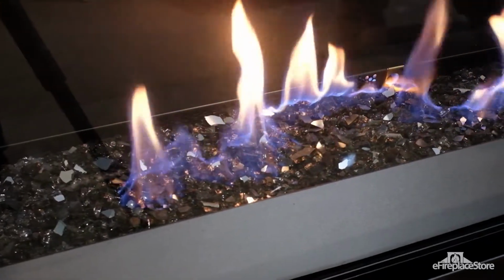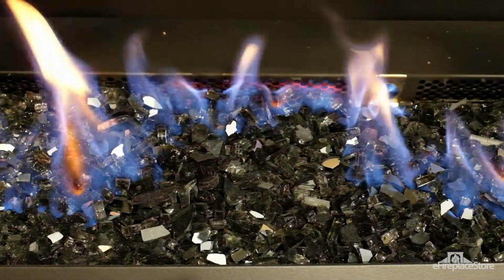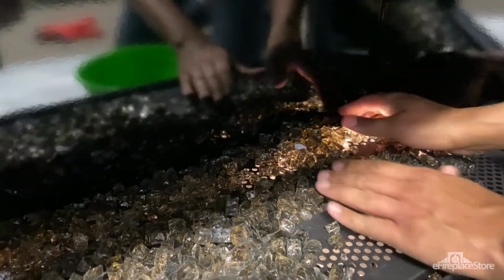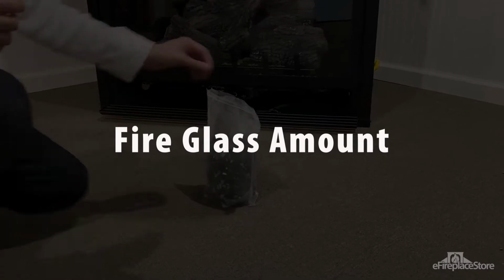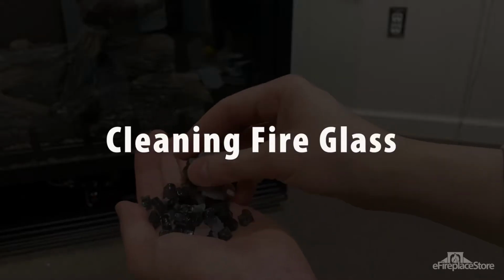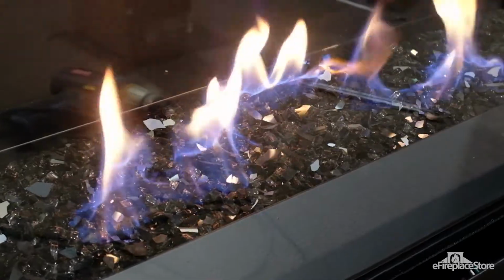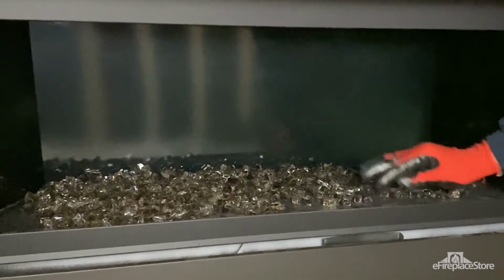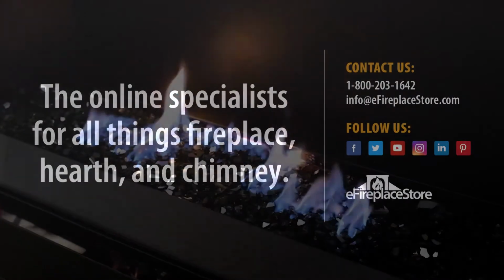Fire Glass Buyer's Guide - eFireplaceStore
Fire glass can turn your gas fireplace into a dazzling display. The colors, shapes, sizes all come together to give your home a contemporary vibe that will turn heads. Because of the massive amount of choice you have in fire glass, the potential aesthetic beauty you can bring to the home is endless.

0:40 - What is fire glass?
1:20 - fire glass amount
1:48 - cleaning fire glass
2:19 - fire glass safety

Have questions?